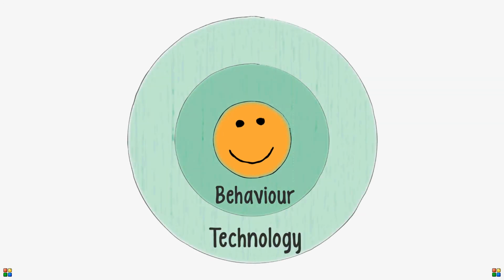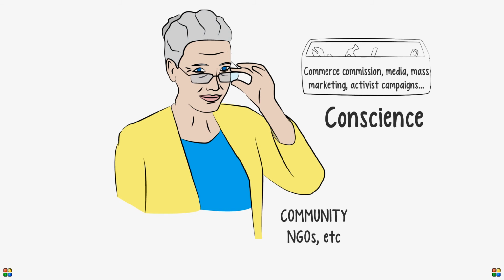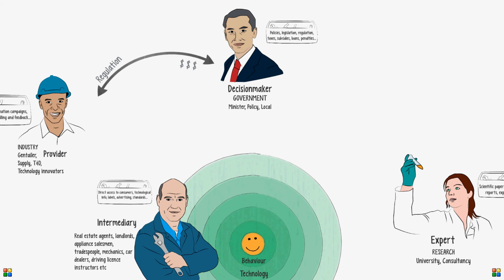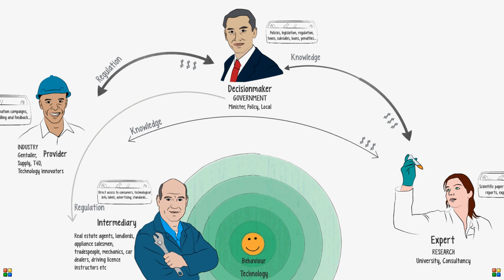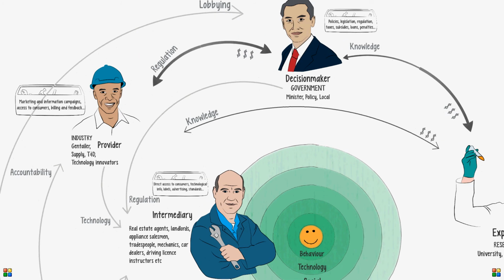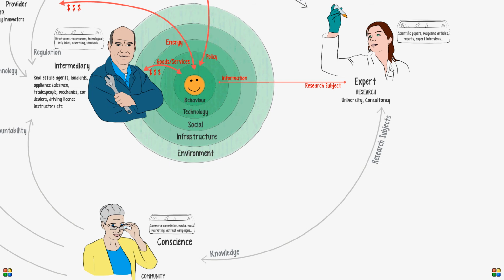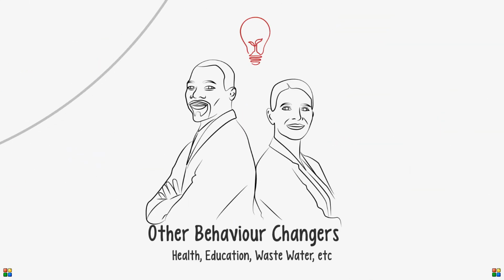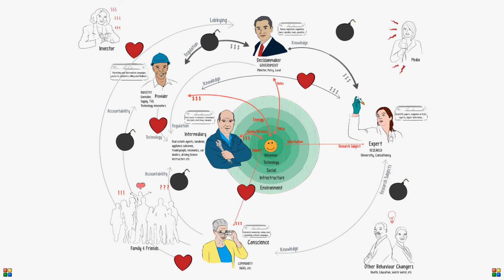Behaviour Changer Framework Task 24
This is a step-by-step explanation of the Behaviour Changer Framework used in Phase 2 of IEA DSM Task 24. We will be using this framework in workshops all over the world, where we will delve into in-depth behaviour change interventions with the relevant Behaviour Changers in the room.